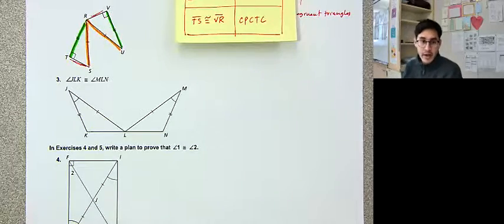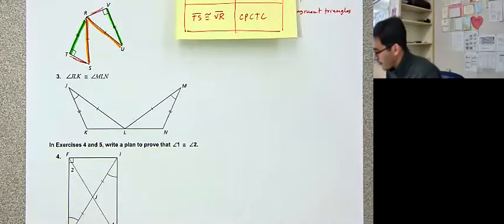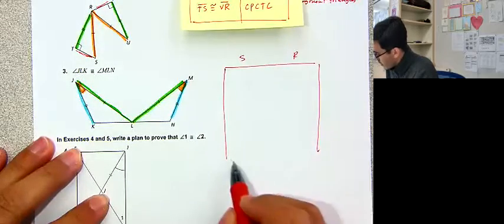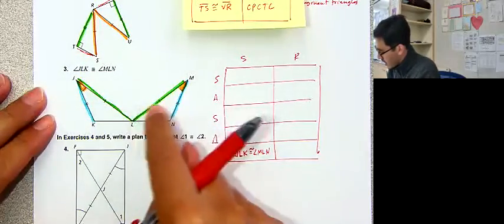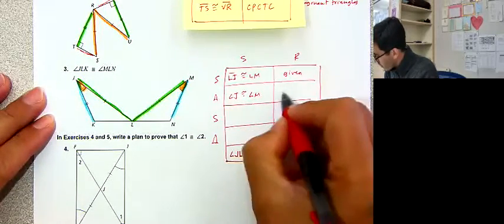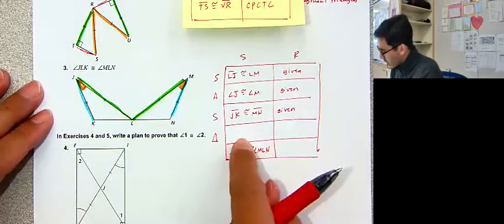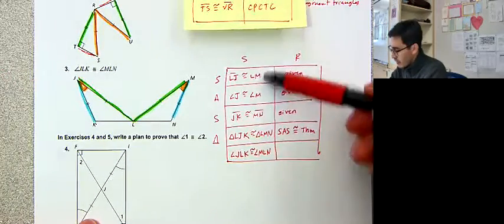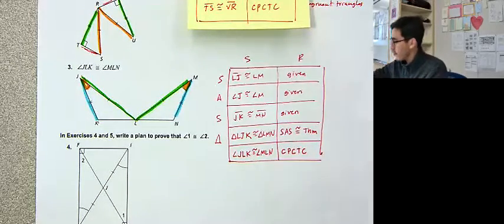geo 5.7 CPCTC 3